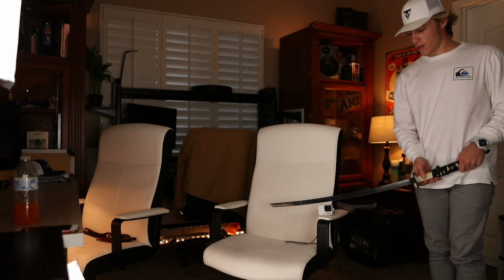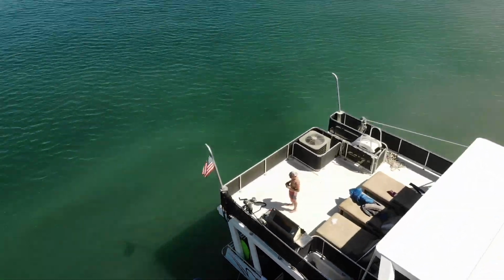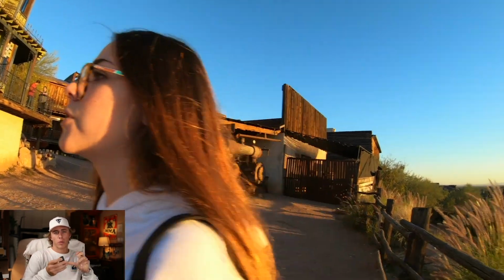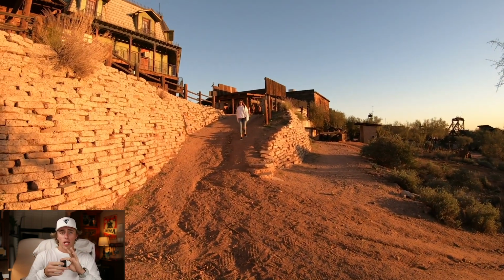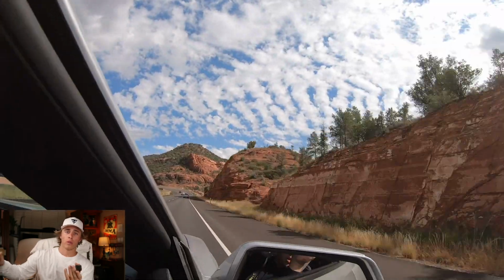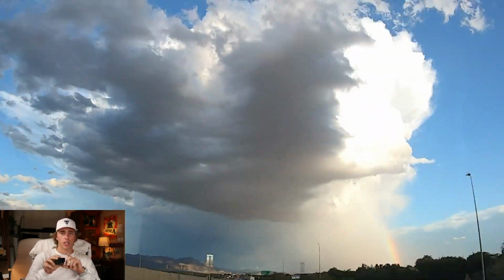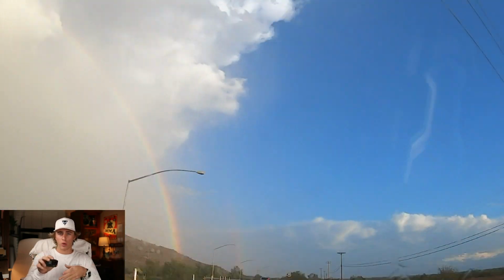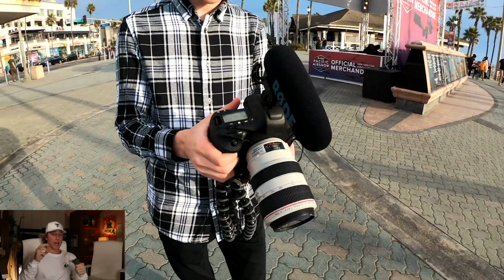GoPro Hero 7 Black (Full Review)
Here is my GoPro Hero 7 Black full review! I have been filming with it for the past few months gathering footage, and testing it out! Filmed a lot to test out the capabilities of Hypersmooth, time warp, and the 240fps! Really love it, and the amazing quality footage that comes out of the GoPro Hero 7 Black!

I filmed this video using my Canon 1dx mark ii and the GoPro Hero 7 black!